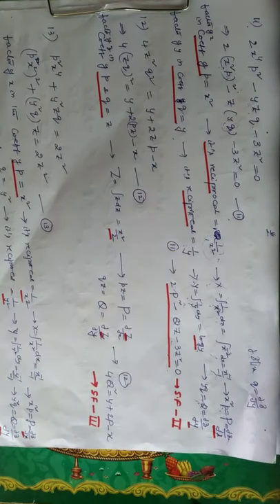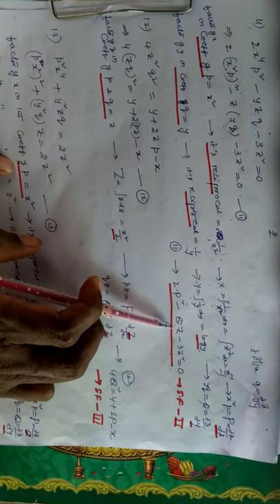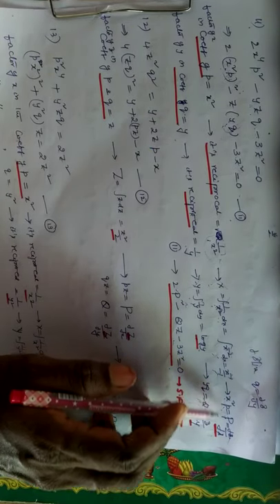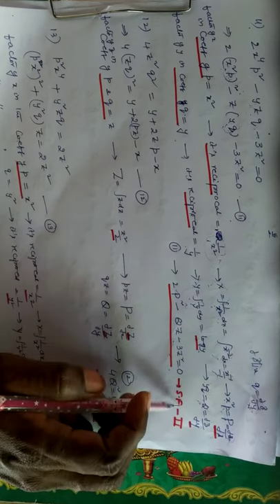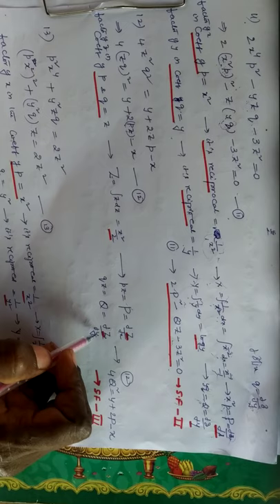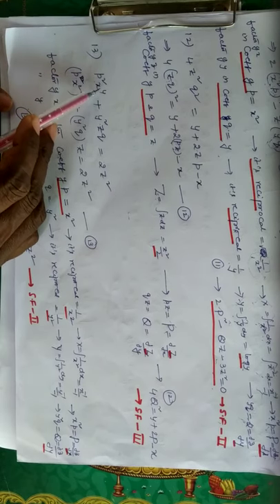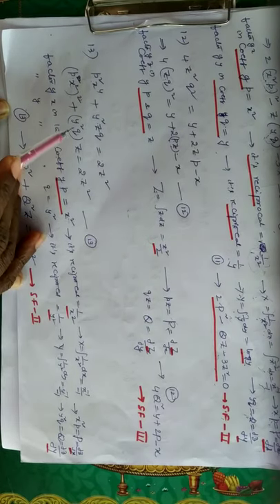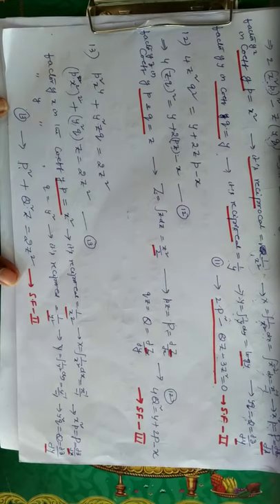Reductions to Standard forms- video-3